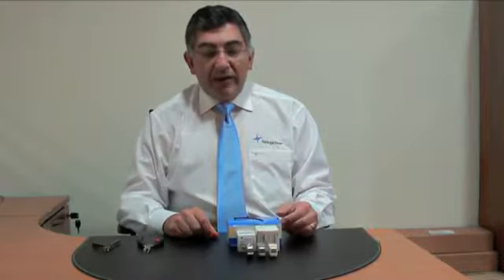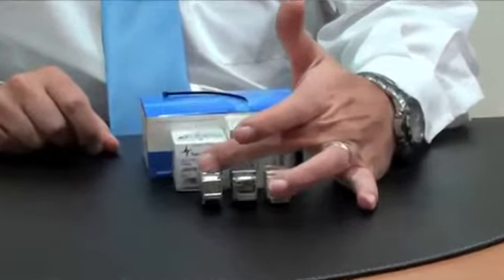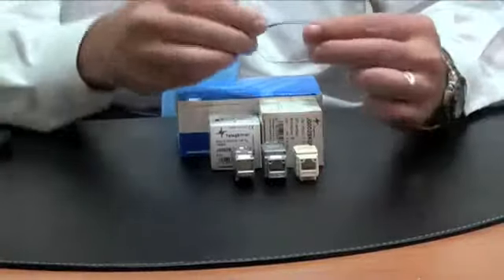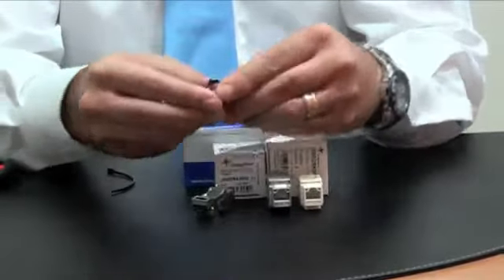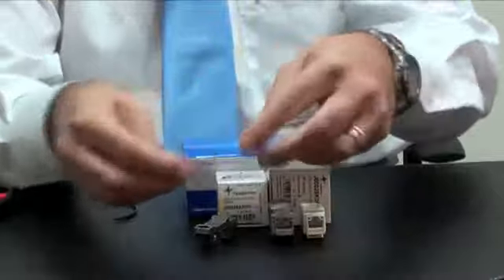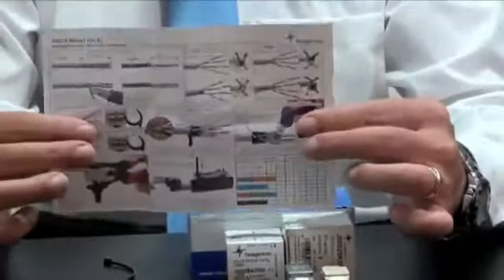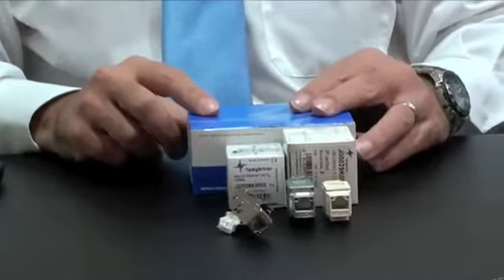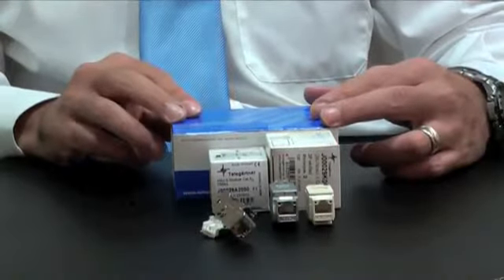Telegartner Package Content Synergix International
Synergix International